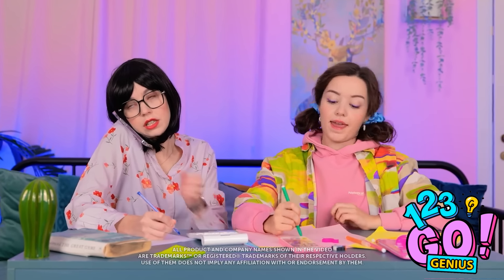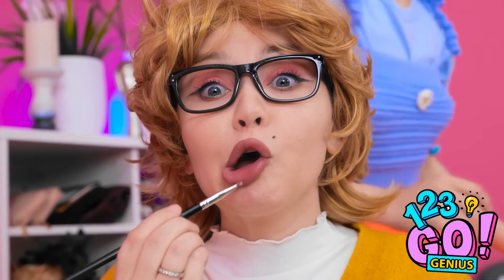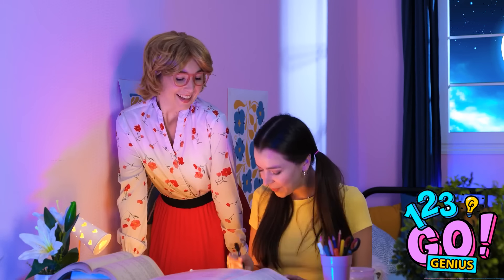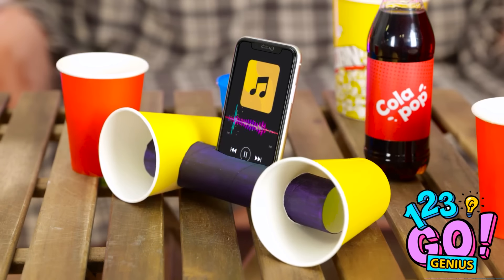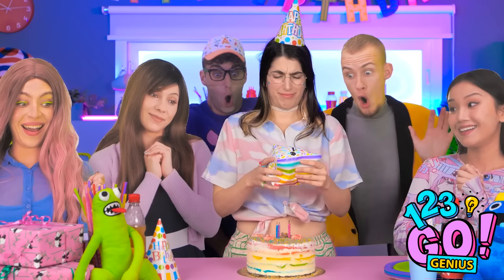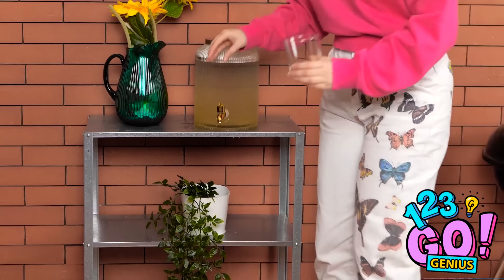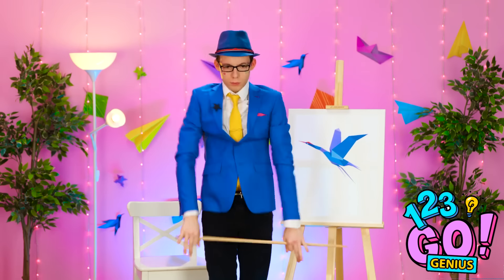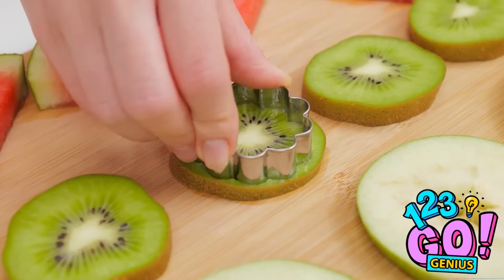CARDBOARD CRAFTING GENIUS || Brilliant Parenting Hacks & DIY Crafts by 123 GO! Genius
Get ready for some cardboard crafting magic! In this video, we’ll show you brilliant DIY ideas and genius parenting hacks using nothing but cardboard. Grab your cardboard, scissors, and glue, and let’s get crafting!